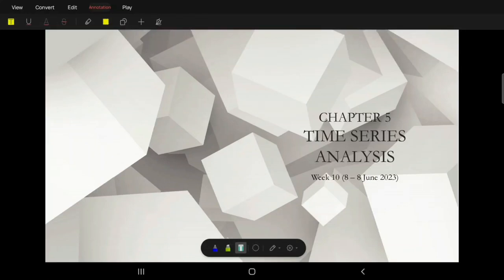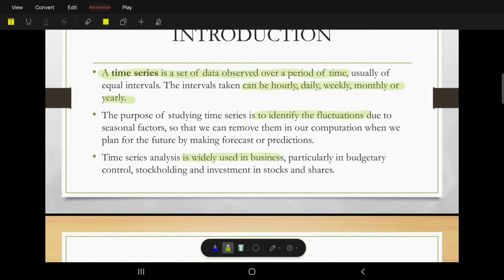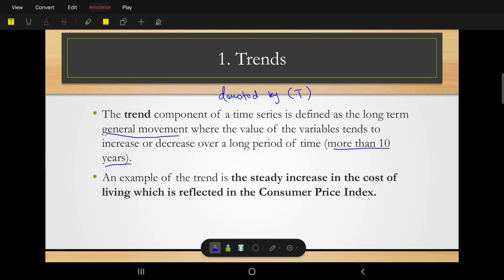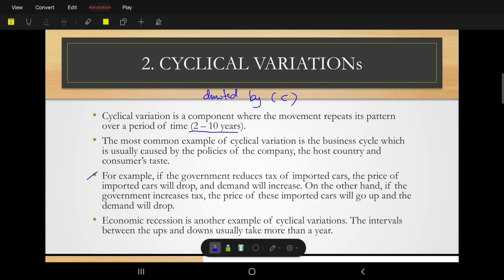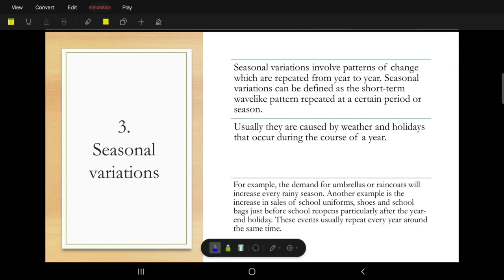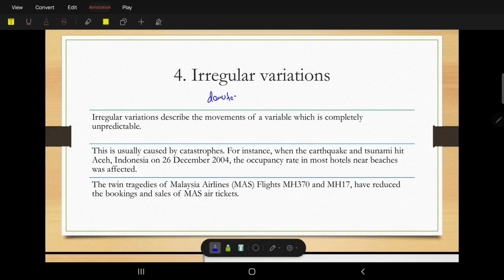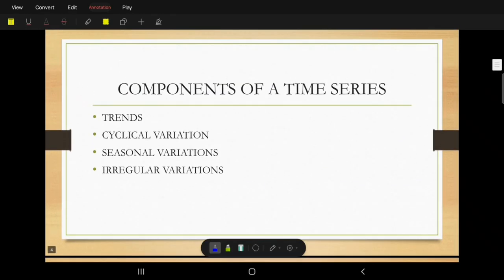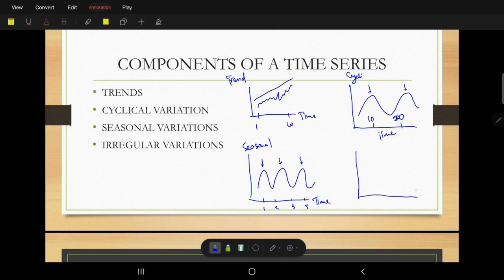Time Series (Part 1)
STA104 Statistics